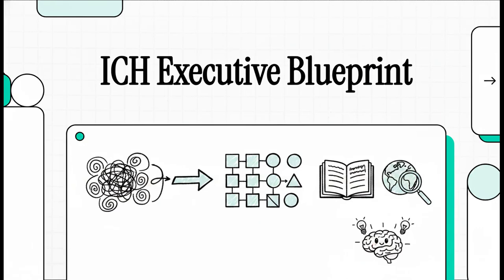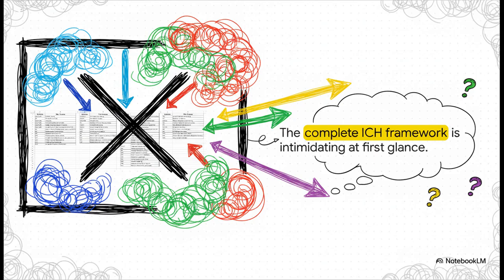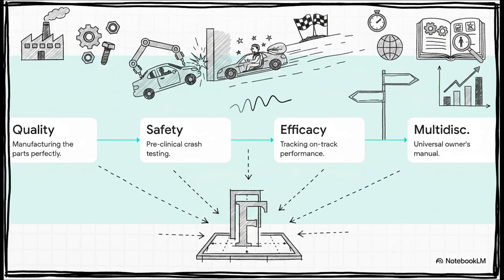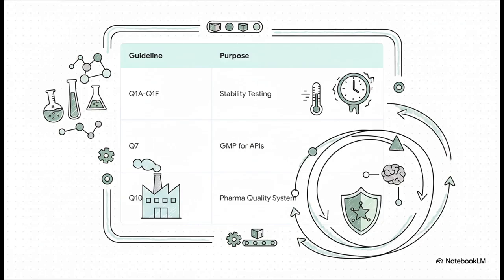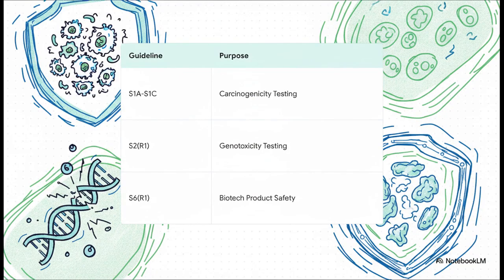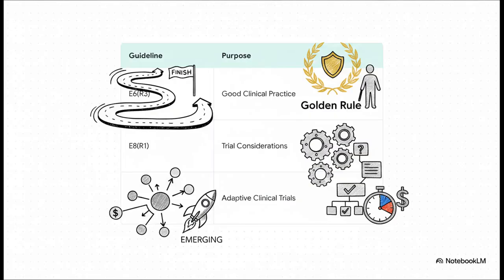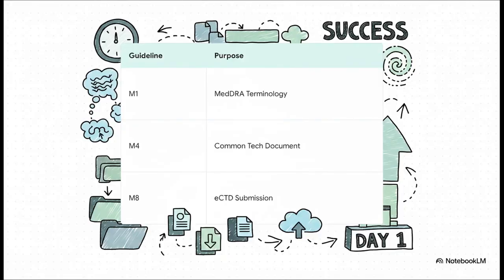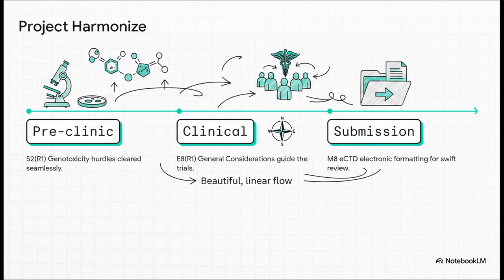ICH Guidelines Explained | Complete Guide for Clinical Research & Pharma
Welcome to the Complete ICH Guidelines Tutorial!

In this video, you will learn about ICH Guidelines, their importance in clinical research, pharmaceutical development, and global drug regulation. This video explains the fundamentals of ICH-GCP in a simple and easy-to-understand manner for students, freshers, and professionals.

✅ What is ICH?
✅ History of ICH Guidelines
✅ Why ICH Guidelines are Important
✅ Introduction to ICH-GCP
✅ Categories of ICH Guidelines
✅ Quality Guidelines (Q Series)
✅ Safety Guidelines (S Series)
✅ Efficacy Guidelines (E Series)
✅ Multidisciplinary Guidelines (M Series)
✅ ICH E6 GCP Explained
✅ ICH E8 Clinical Trial Concepts
✅ Ethics in Clinical Trials
✅ Essential Documents in Clinical Research
✅ Regulatory Compliance
✅ Importance of Patient Safety & Data Integrity

ICH Guidelines
ICH GCP
ICH E6
Clinical Research
Clinical Trials
Good Clinical Practice
Pharma Industry
Drug Development
Clinical Research Training
Regulatory Affairs
ICH Explained
Clinical Trial Guidelines
CRA Training
CRC Training
Pharmacy Students
Life Science Careers
Clinical Research Interview Questions
Patient Safety
Data Integrity
Clinical Research Course